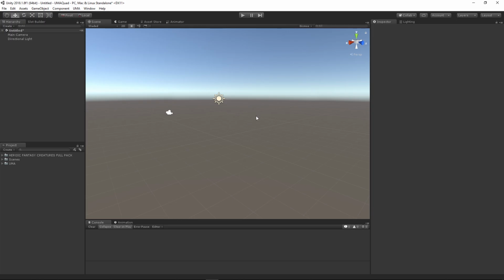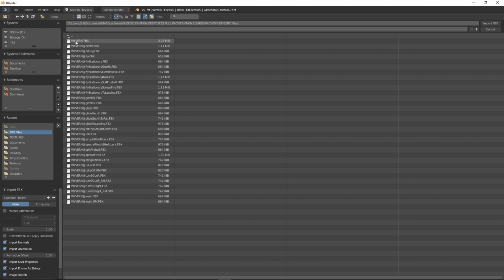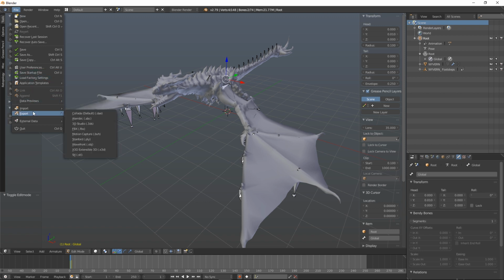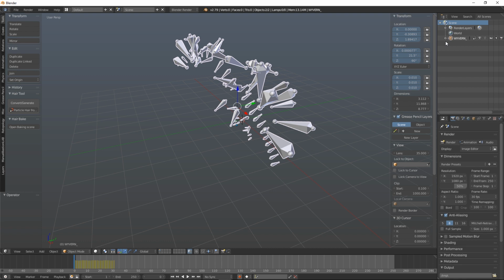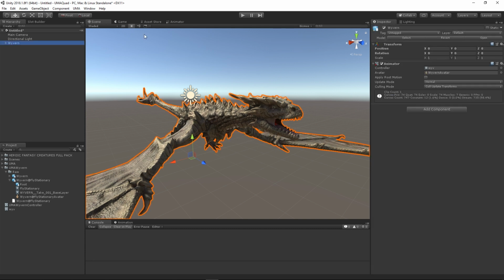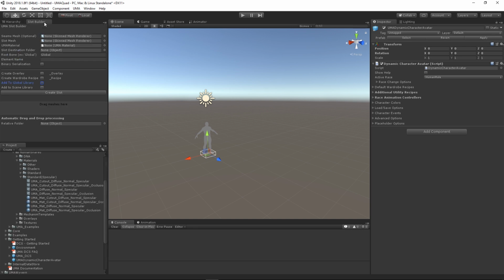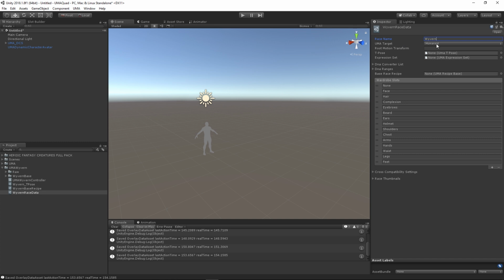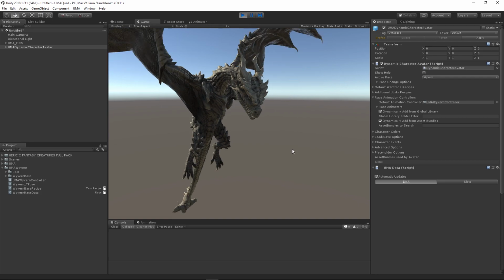UMA 301 - Part 10: Non-Humanoid UMA Races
In this episode we convert a generic creature into an UMA.